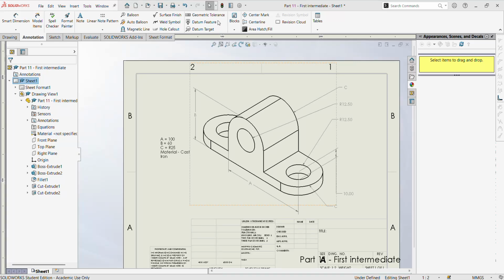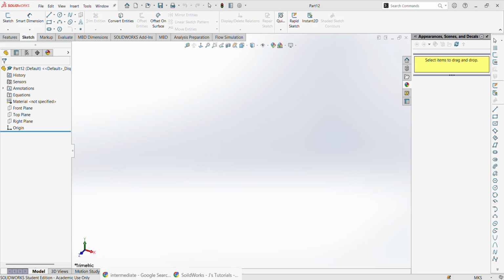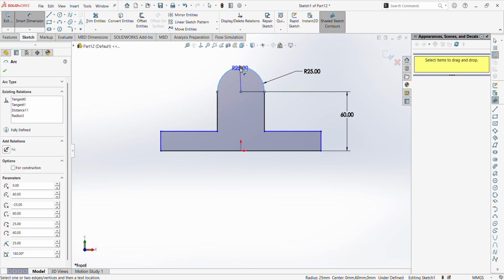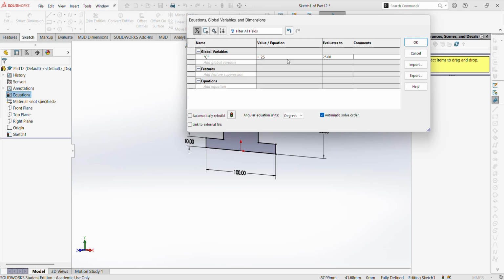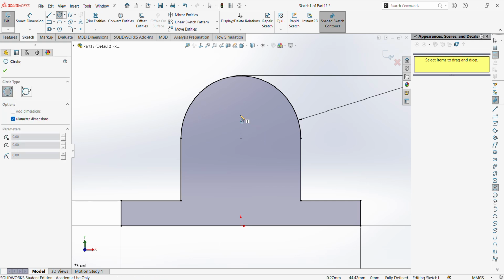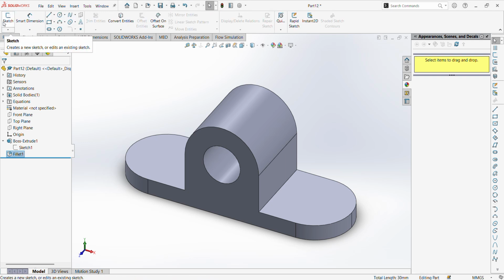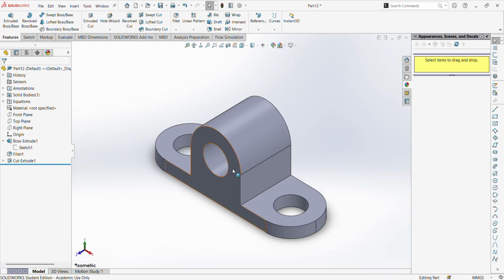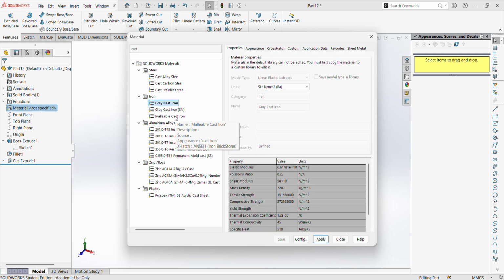SoildWorks - J's Tutorials - CSWA Intermediate parts - Part 11 - First Intermediate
🎥 Part 11 marks a milestone—we’re officially stepping into intermediate territory.
This part builds on everything so far and starts pushing your SolidWorks skills with more complexity, more features, and more thinking.

What’s new in this intermediate part:

✅ Combining multiple sketch planes and features
✅ Using fully defined sketches across multiple faces
✅ Managing cut and boss features together
✅ Reinforcing use of convert entities, fillets, and symmetry tools
✅ Tackling part planning: sketch first vs. cut first?
✅ Practicing feature order and design intent strategy
✅ Creating a clean part that would pass CSWA-level modeling standards

You’ll see how the tools we’ve practiced in earlier parts come together here. It’s no longer just about using a feature—it’s about choosing the right feature at the right time.

📏 CSWA-Aligned Topics: Multi-feature modeling, feature order, sketch management
📚 This is where we really start training those exam and workplace muscles.

Mass Properties - Grey Cast Iron
Mass = 1057.40 grams
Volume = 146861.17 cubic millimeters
Surface area = 28440.82  square millimeters
Center of mass: ( millimeters )
 X = 0.00
 Y = 21.01
 Z = 0.00